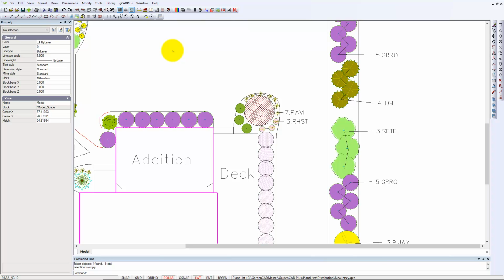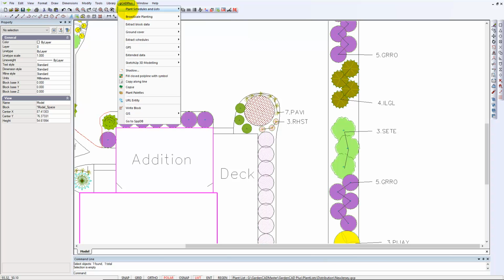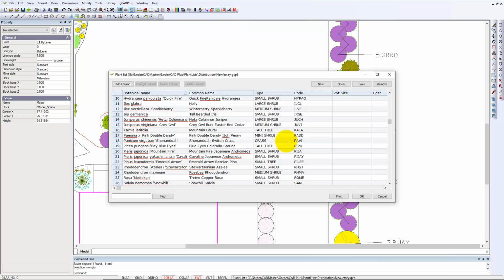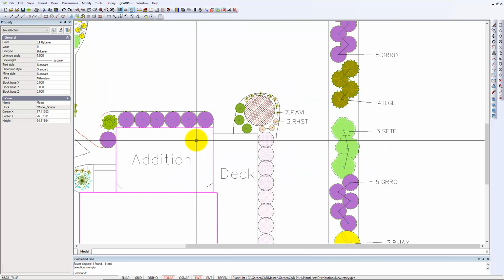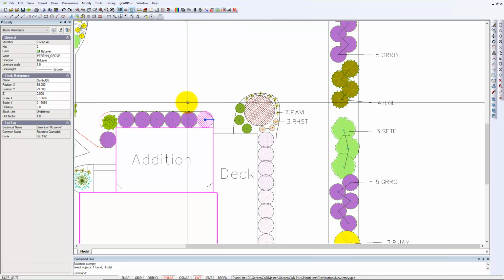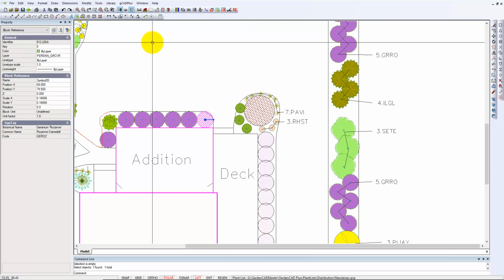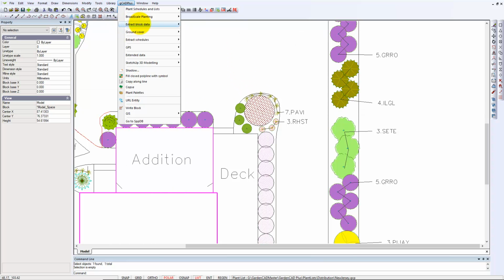Using the LINKLABEL command in gCADPlus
Here we show how to use the broadscale labeling tools in landscape designs created using gCADPlus.